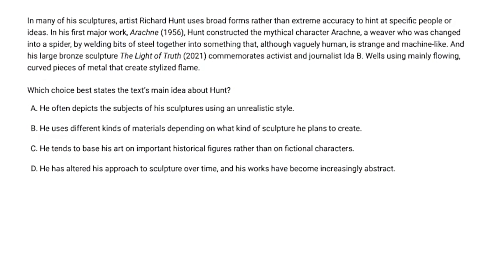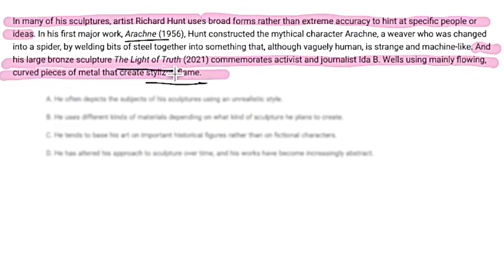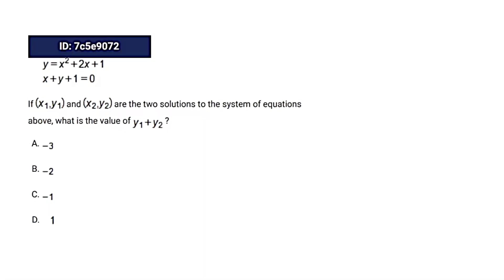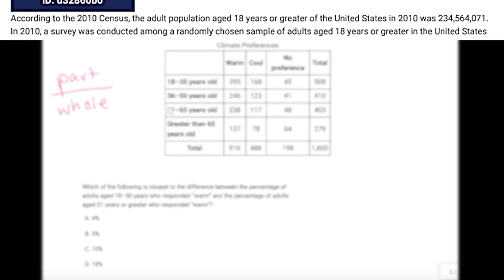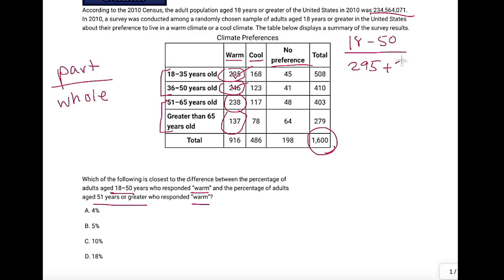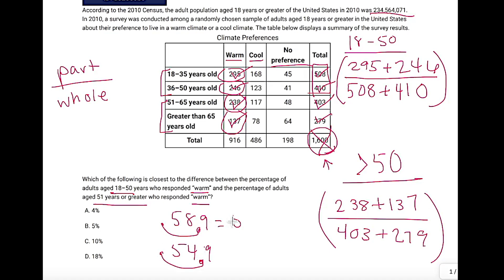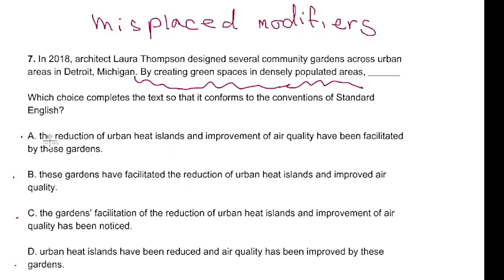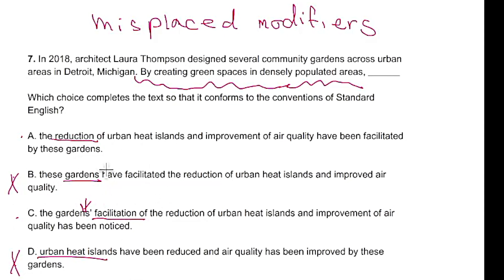Last-Minute PSAT Study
Feeling unprepared for the PSAT? Don't worry—you're not alone! In this last-minute study session, we’ll dive into key PSAT strategies and walk through example problems to help you maximize your score.

_____________TIMESTAMPS___________
0:00 Main Idea
3:03 Systems of Equations
4:25 Percentages
8:08 Modifiers
10:57 Equivalent Expressions